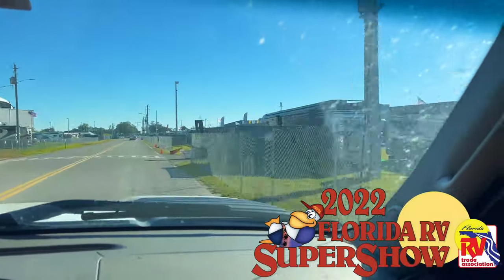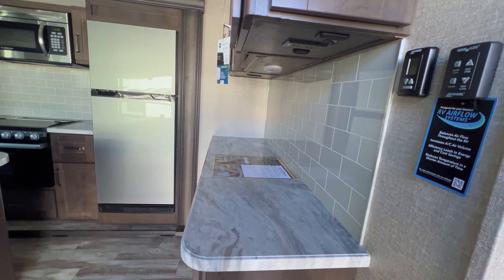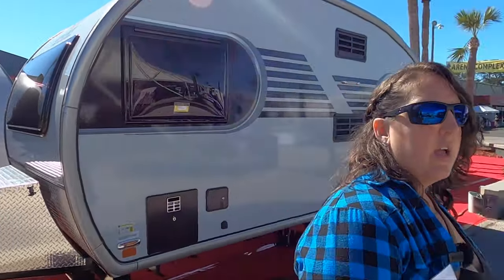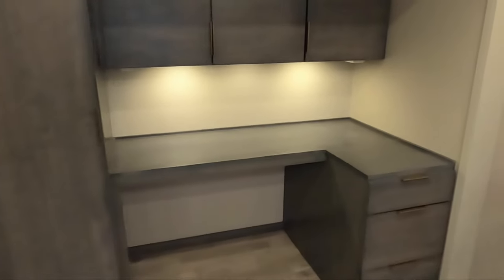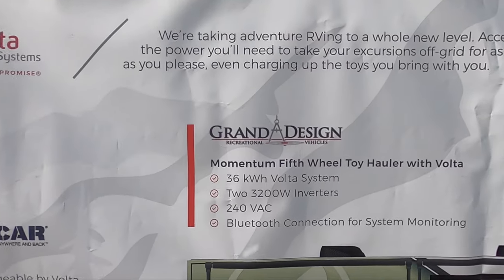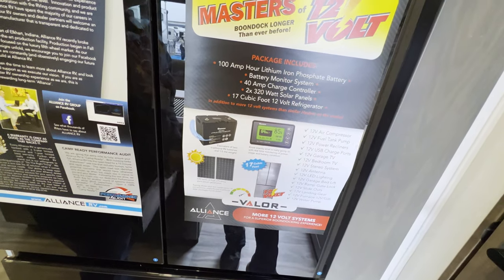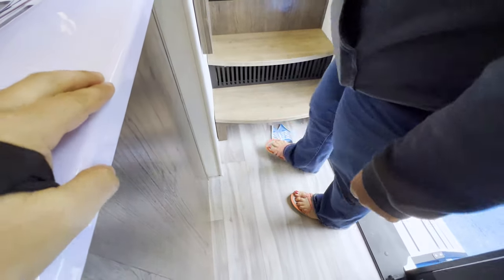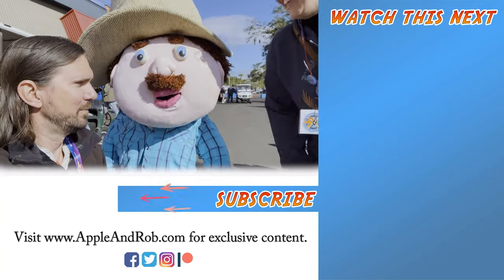Highlights of the 2022 Florida RV Supershow in Tampa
00:27 Grand Design
08:20 Accessible Winnebago Class B
09:18 Nu Camp
13:45 Space Craft
16:29 Airstream
19:06 Airstream eStream
20:07 Volta Systems All Electric Demonstrator
24:30 Alliance
30:10 Nuttin' Adventured Nuttin Gained Shoutout :)

CHECK OUT WHAT WE USE:
Wireless Lapel Microphones
Condenser Microphone